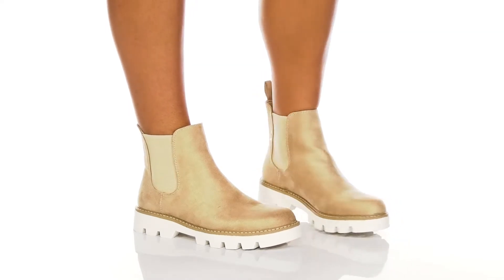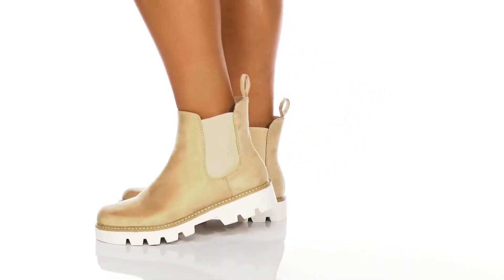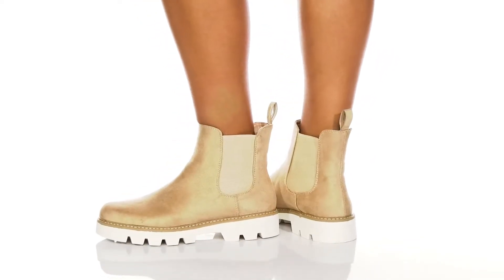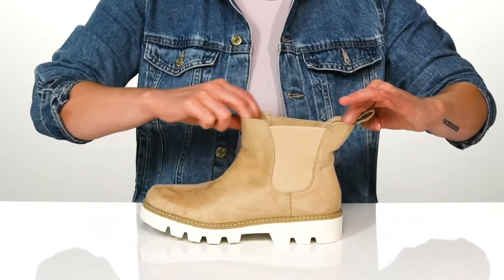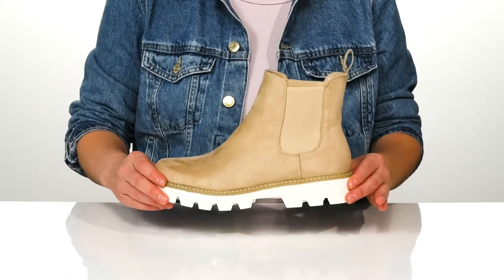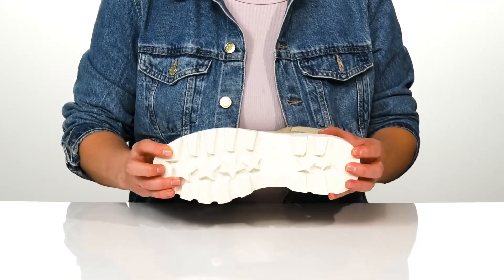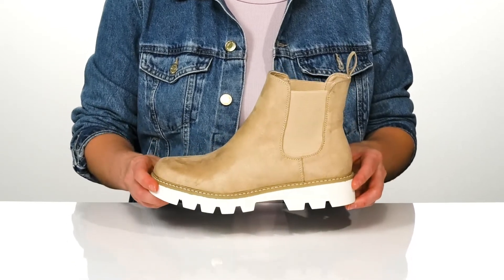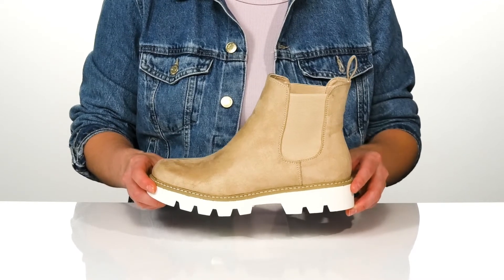Chinese Laundry Piper SKU: 8871768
Get ready for stylish winter weather in the rugged Chinese Laundry&reg; Piper ankle boot. Pull-on styling for easy access.
Pull-on construction with pull-on tab.
Round-toe silhouette.
Rubberized lugged outsole.
Imported.